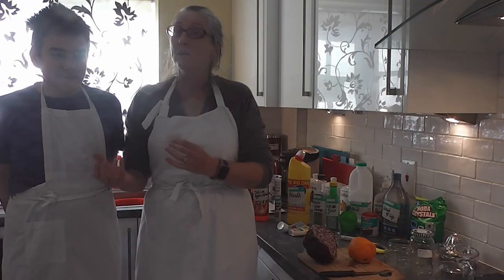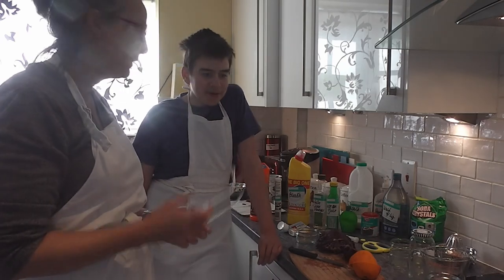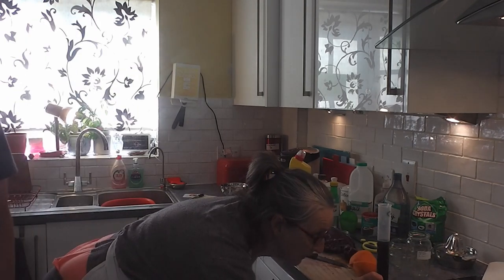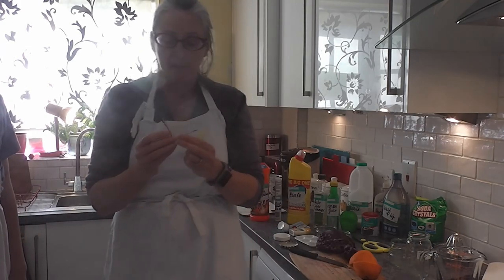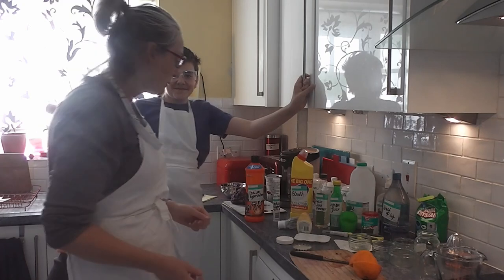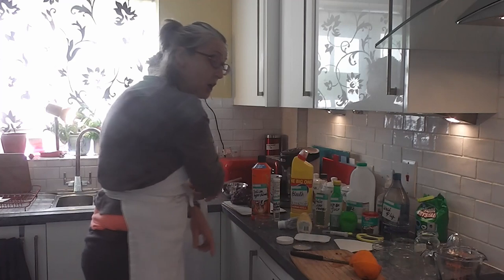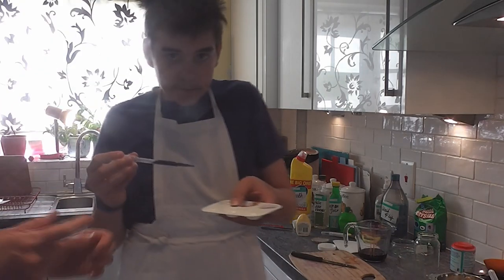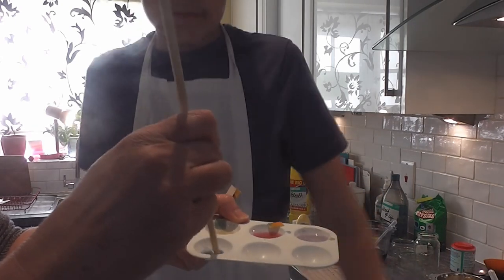Acids and Alkalis, Science class 1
This will take you through an experiment from UK key stage 3/4.  Making your own indicator solution.  This has a worksheet to go with it which is of a high GCSE standard in places, but has bits that younger or less able students can do.
Before you start you may like to find some stuff to join in;
A small amount of red cabbage,
a small sauce pan, a measuring jug,
a white plate/tile/paint mixing tray/little glass pots and white paper,
some pipettes/syringes from medicine bottles,
a stick - lolly stick/chopstick/other clean long thin piece of metal
some household chemicals

You will notice that we were trolled on 1/2 August by another channel owner, who has childishly disliked all our videos.  We do know who you are.